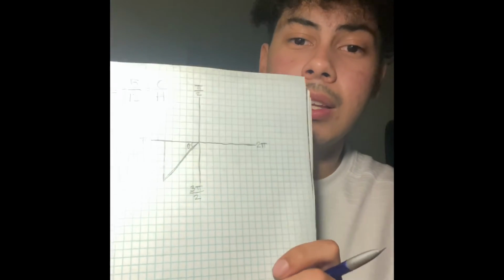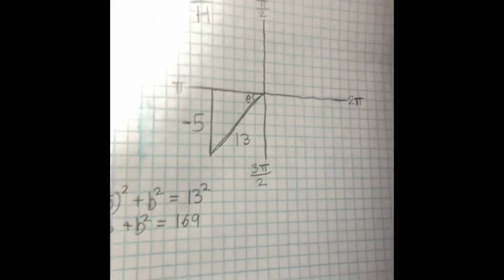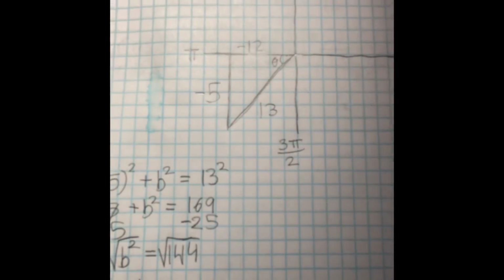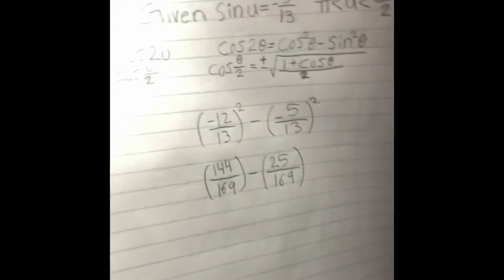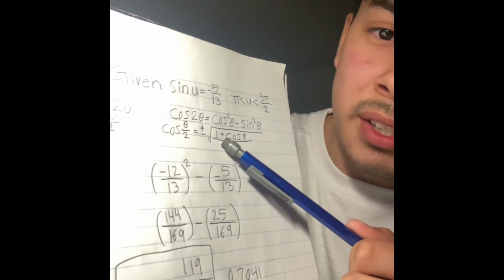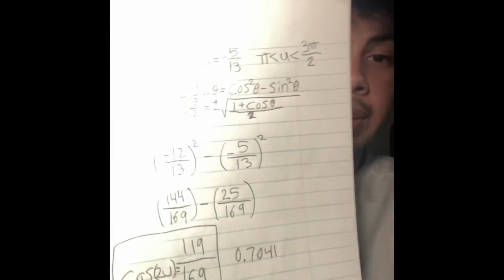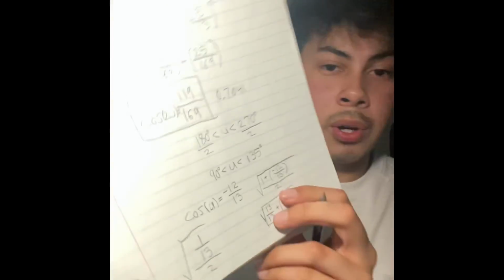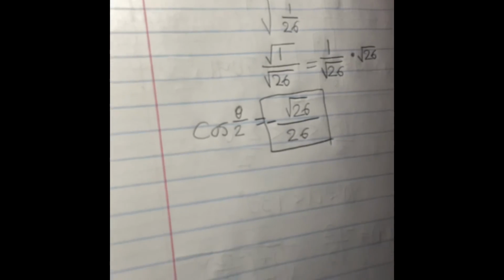Math 151- Demonstrate your understanding #2